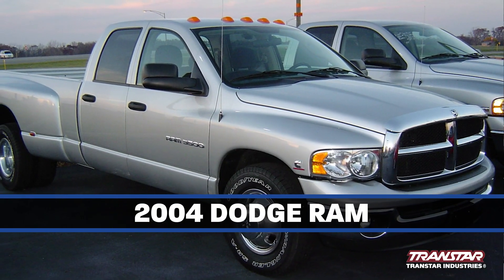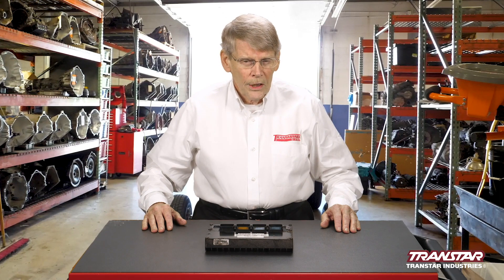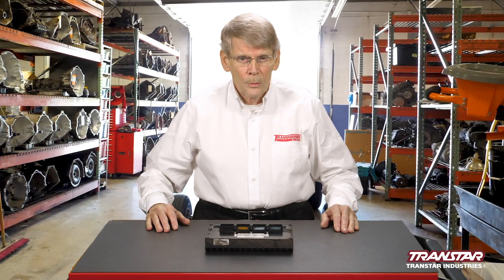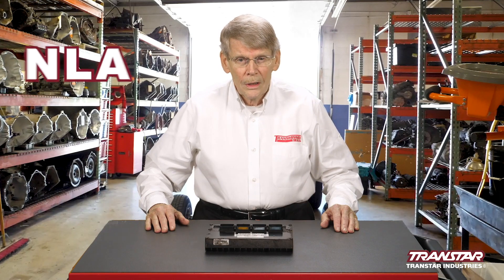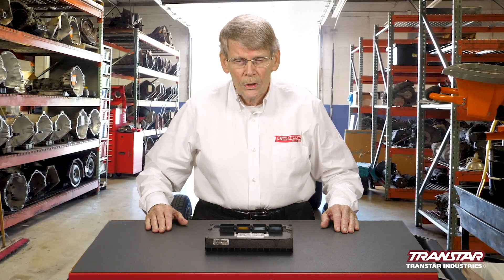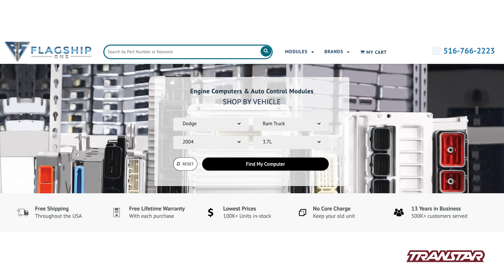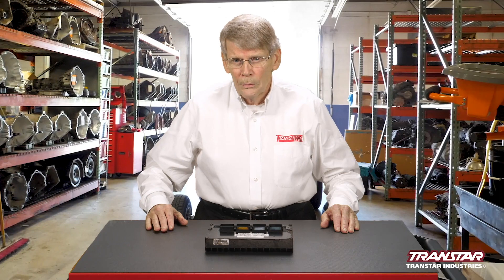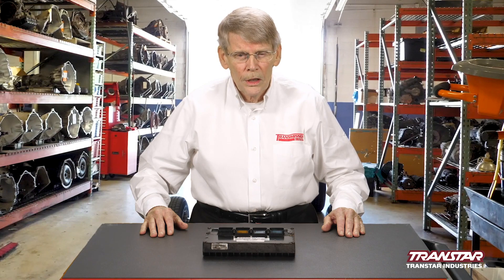PCM Replacement: Plans A, B, and C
When a repair facility retains a job, it is with the hope that the necessary product is readily available. The question arises, "when traditional sources (even the OEM) are unable to provide a specific item, what other options are there to complete the work?"